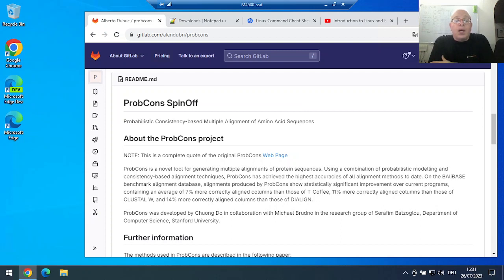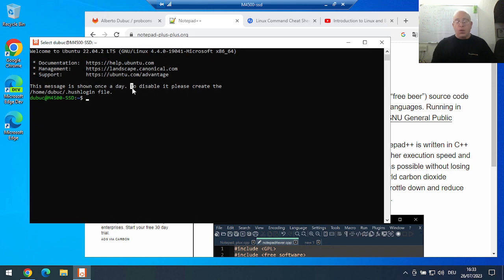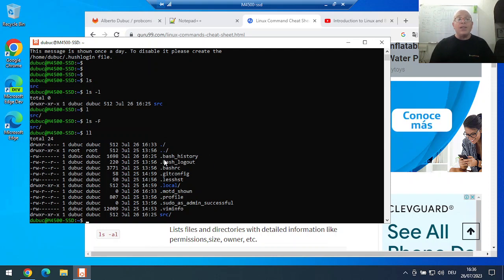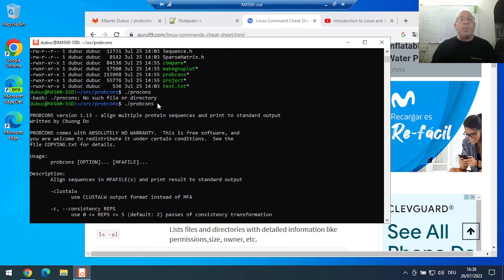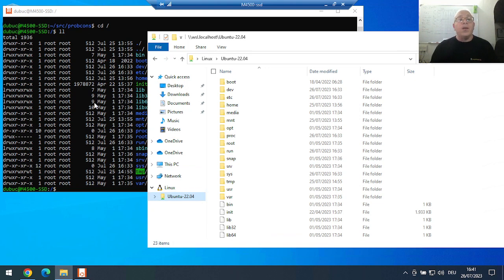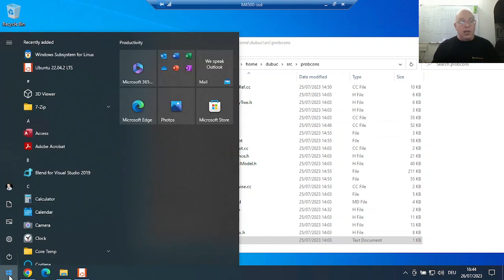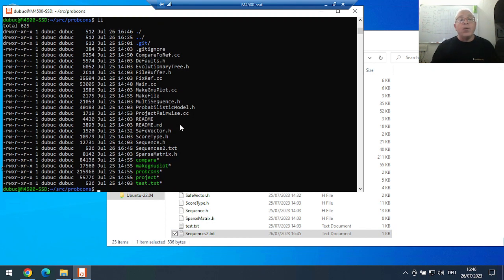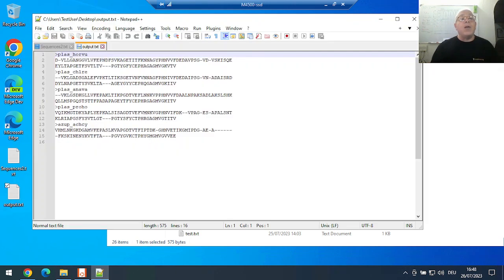Using ProbCons in WSL Ubuntu 22.04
Small tutorial how to use some windows Tools to access files inside WSL Ubuntu 22.04.
Tools Used: Notepad++ (Please search in Google)